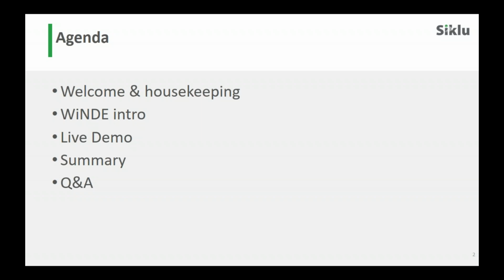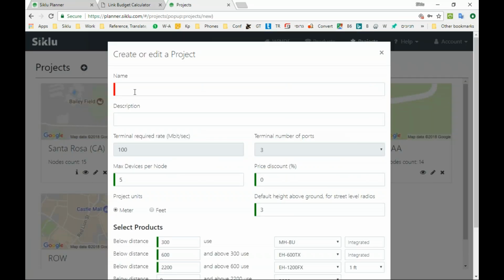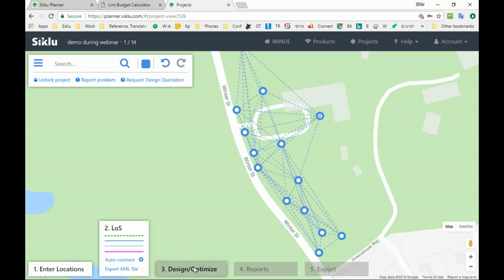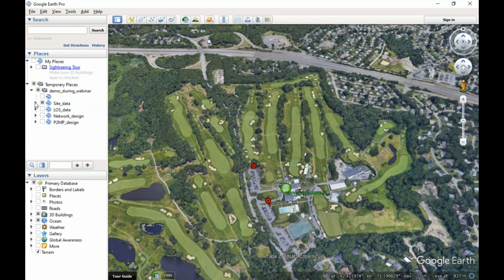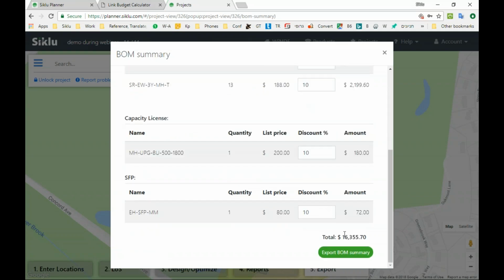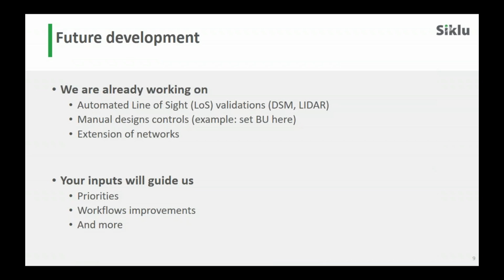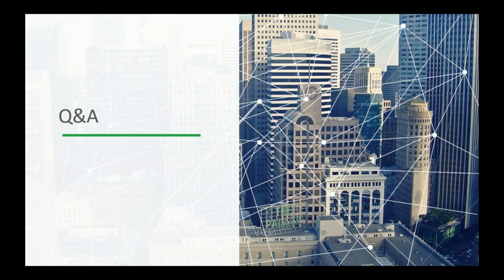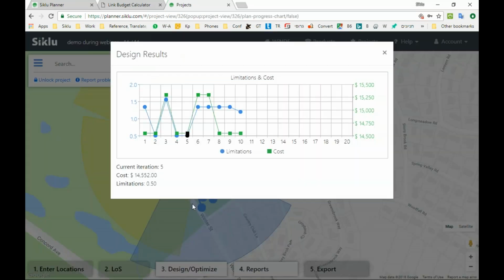Introducing the New SmartHaul™ WiNDE SaaS Application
Shimon Hochbaum Introducing the New SmartHaul™ WiNDE  SaaS Application.

SmartHaul™ WiNDE takes as input all the locations to be served in a given mmWave network, and using cost and performance as factors automatically recommends some cost effective and robust implementations to choose from, complete with RF planning and detailed Bill of Materials.